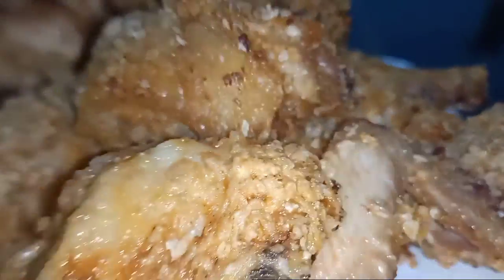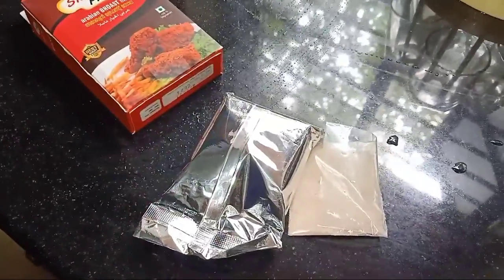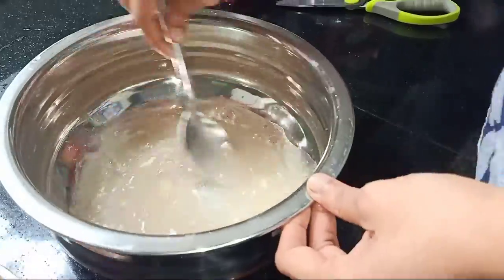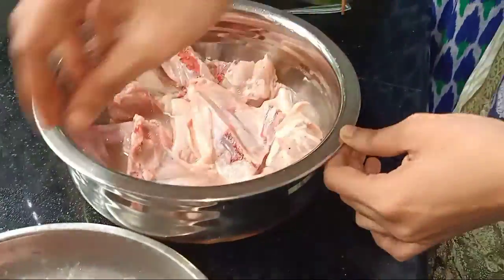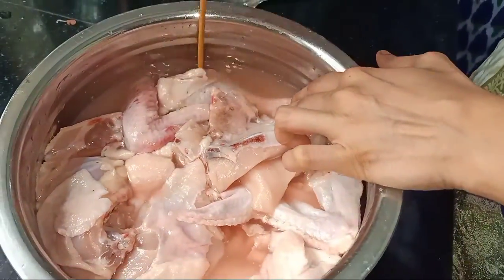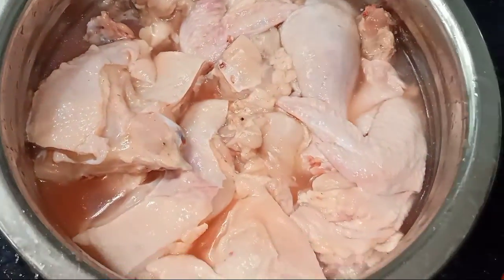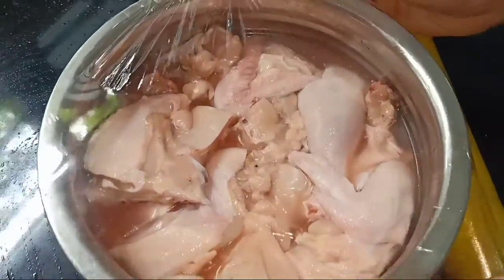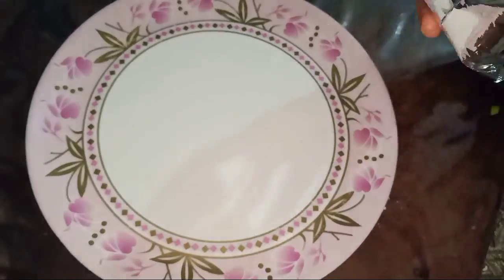Crispy Fried Chicken /Broasted Chicken